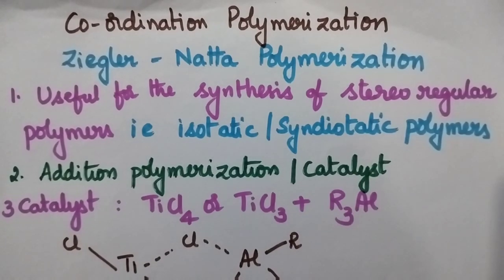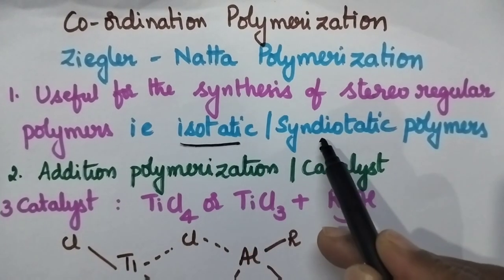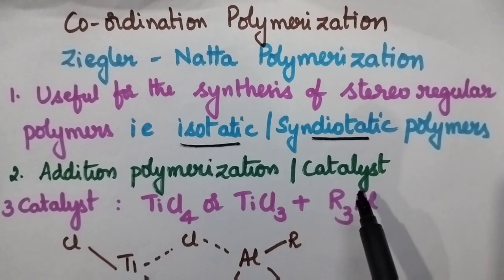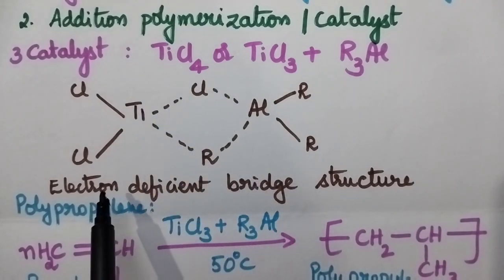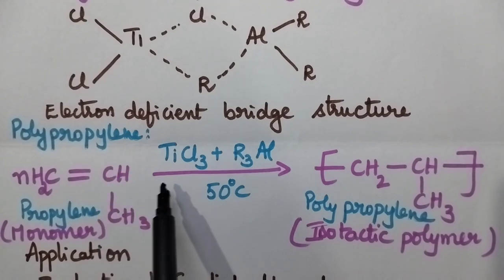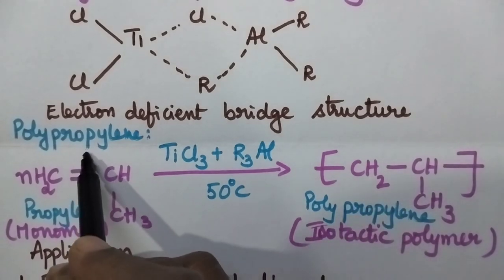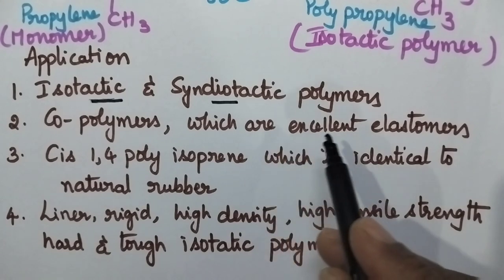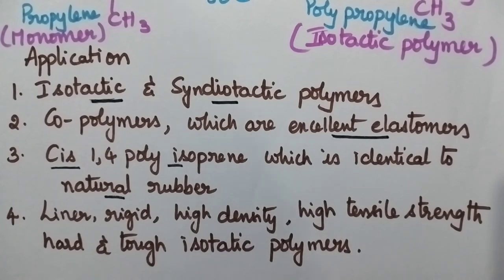Chemistry Co-ordination Ziegler- Natta polymerization#btech#jntuk#polymers